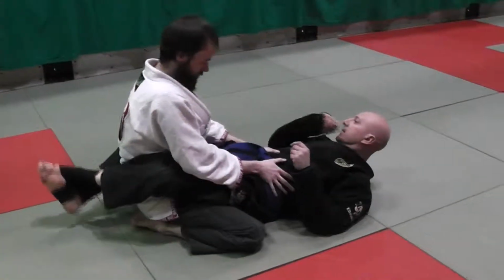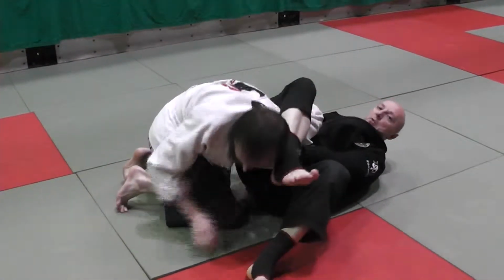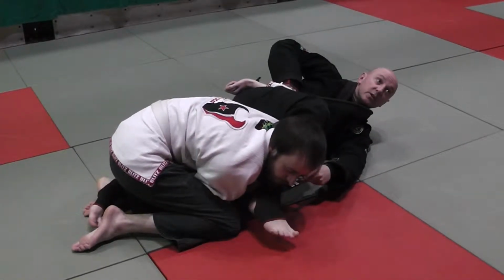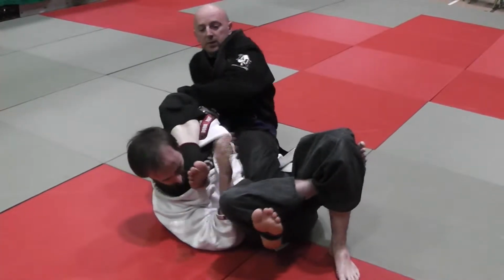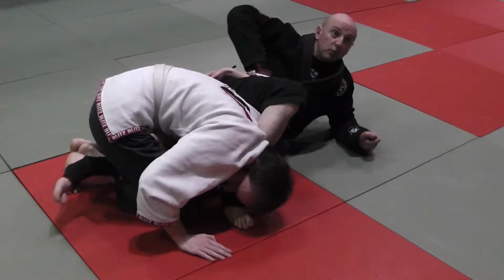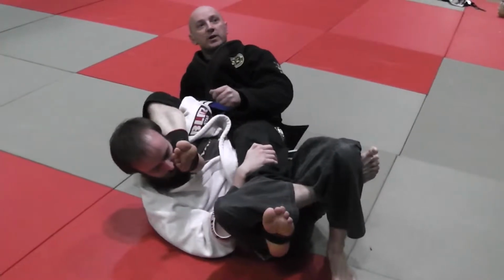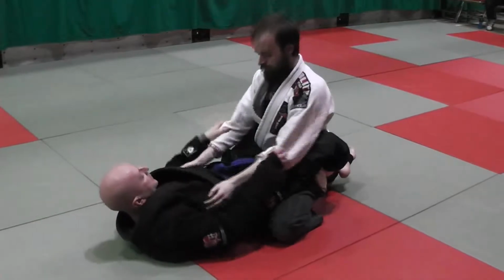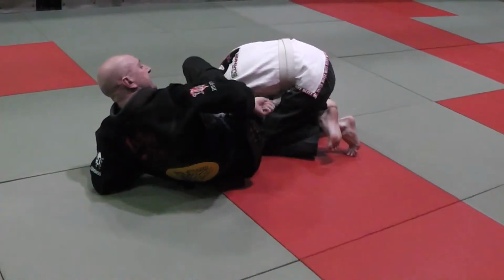bjj class wed 20th march2013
dungannon brazilian jiu jitsu class wed 20th march 2013
OMOPLATA/MONOPLATA(ONE ARMED OMOPLATA)
dungannon leisure centre wednesdays 9pm to 10pm